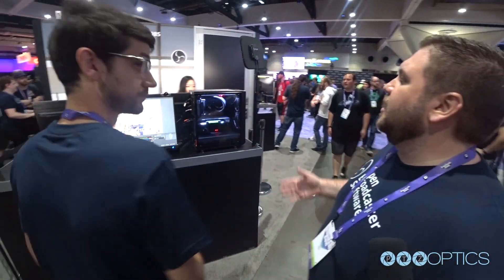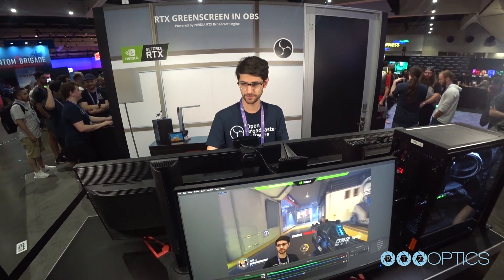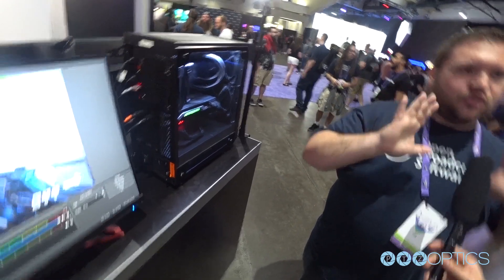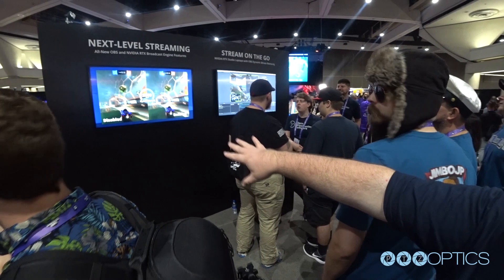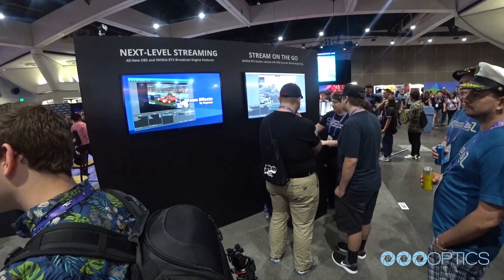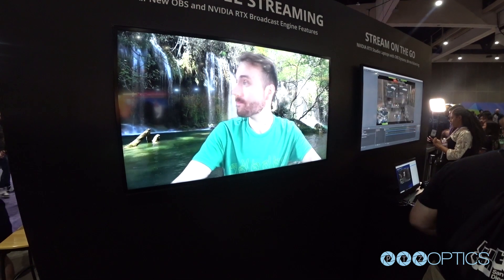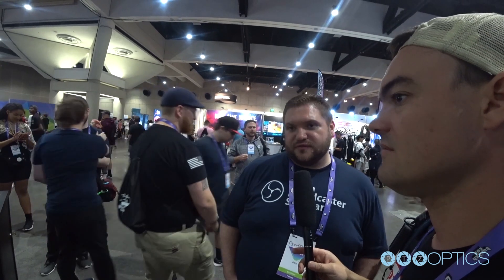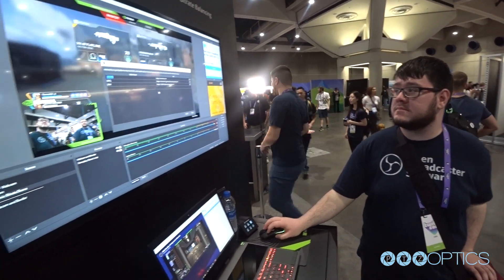OBS 24 - Live Review at TwitchCon 2019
We had the opportunity to stop by Open Broadcaster Software - OBS at TwitchCon this year, and we learned of some exciting new innovations. Check it out...